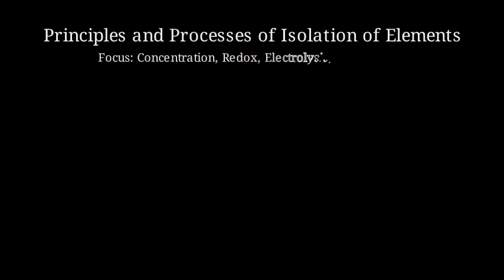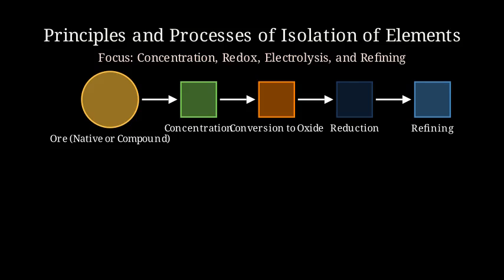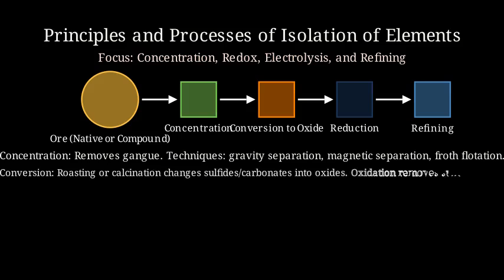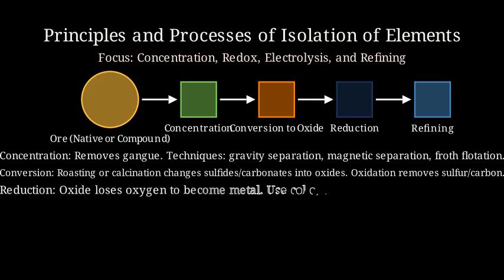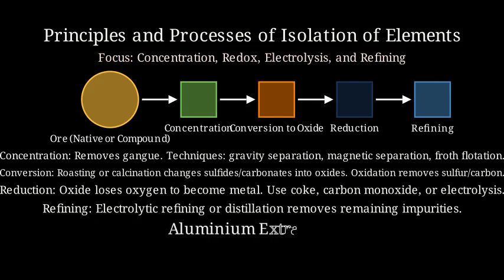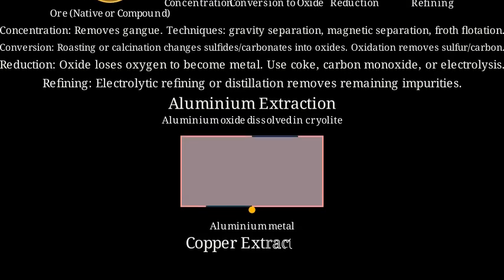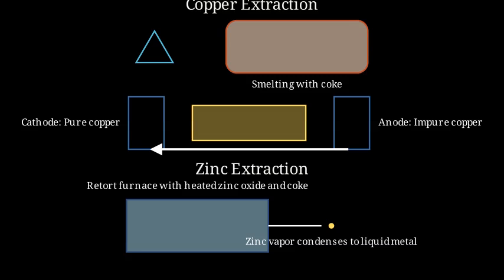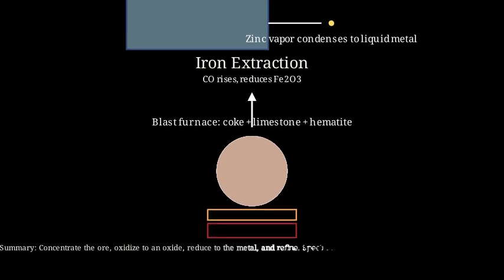Isolation of Elements